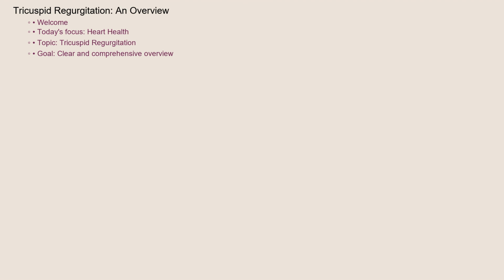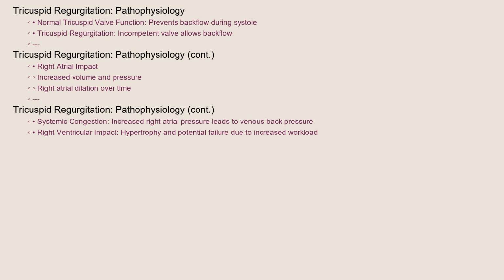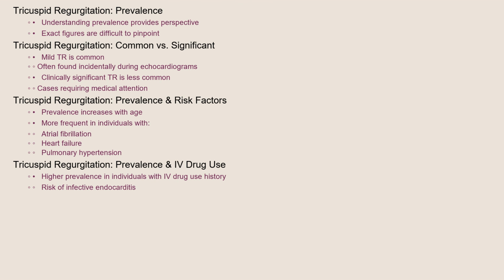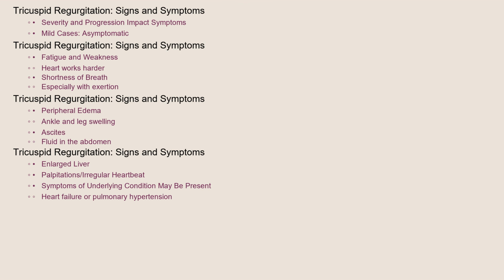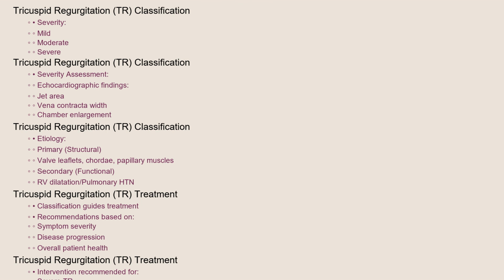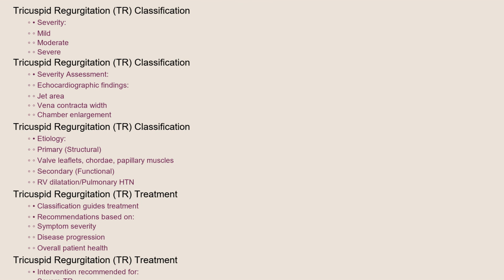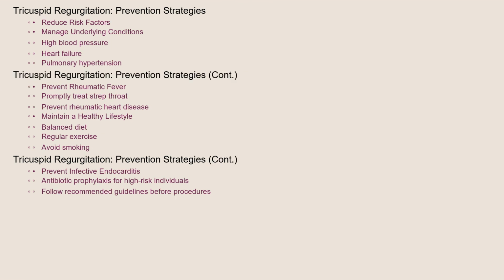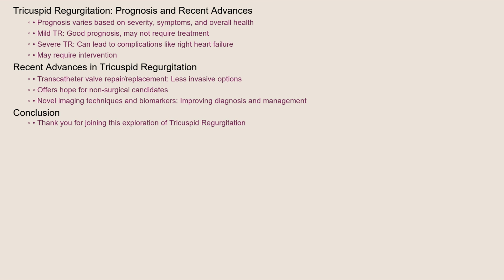Tricuspid Regurgitation Explained Causes, Symptoms and Treatment, All Insights